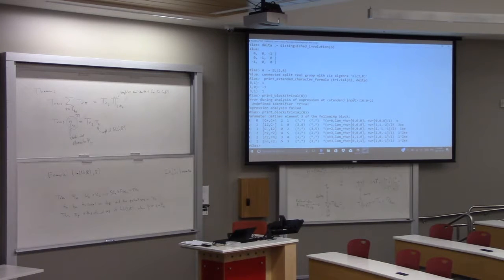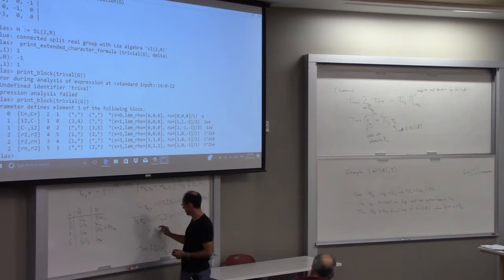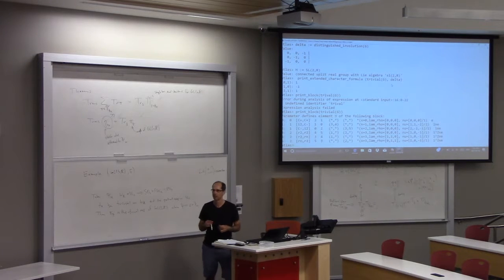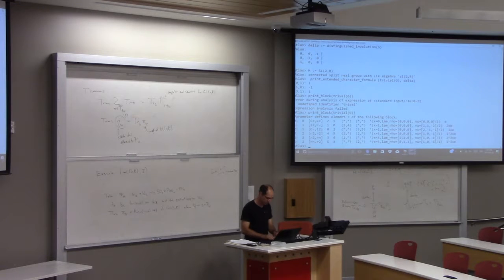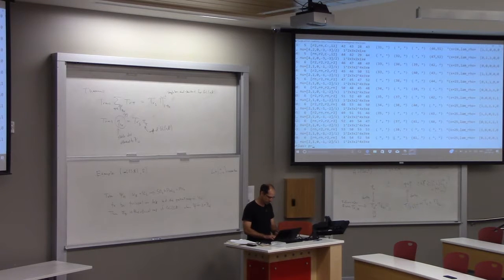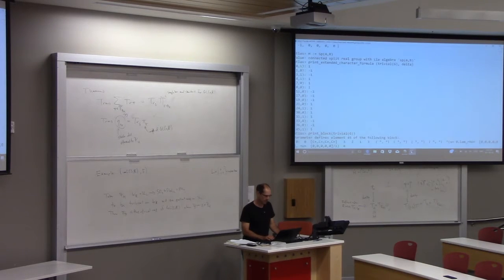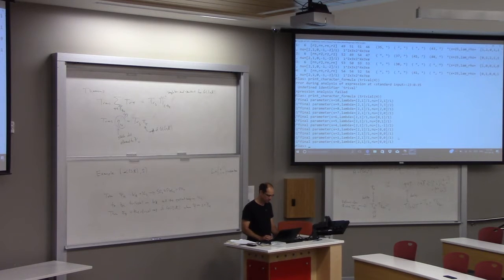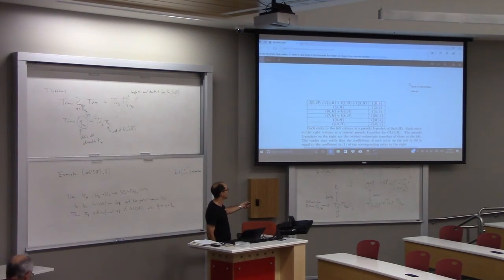Atlas Workshop - Mezo - Part e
Tuesday, July 18, 2017, University of Utah. Atlas and twisted endoscopy, Part e